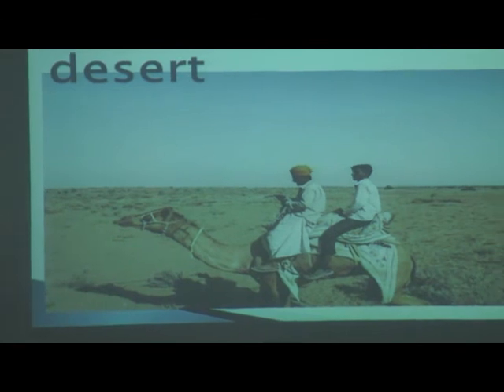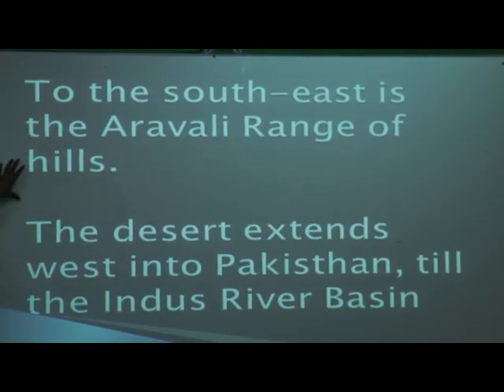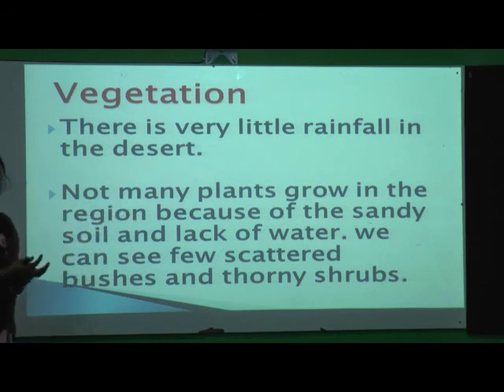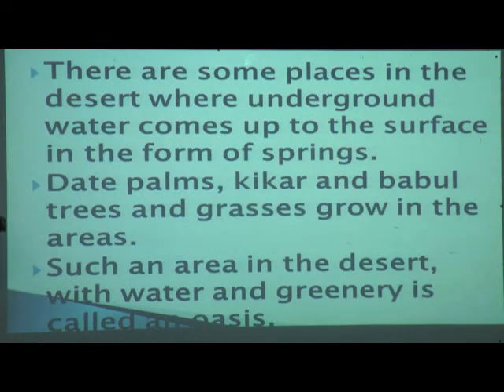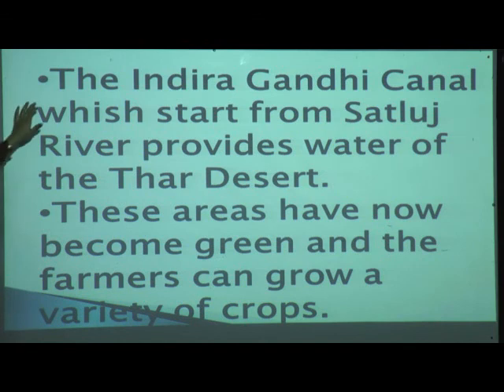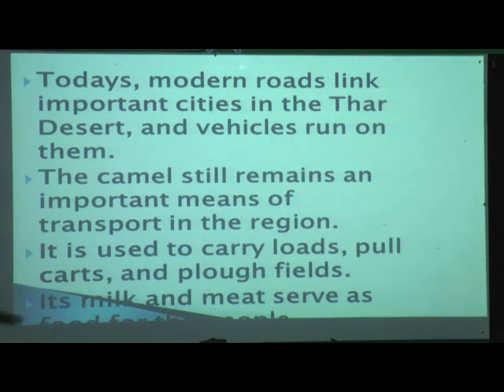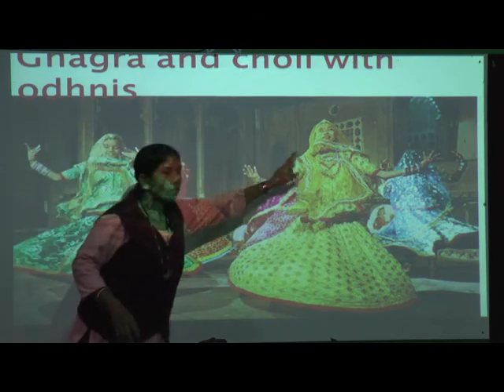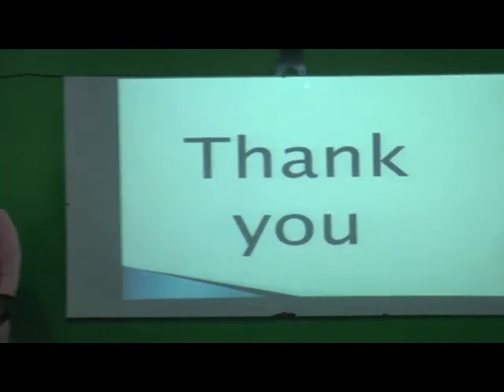Episode 10 Std IV SST L No 5